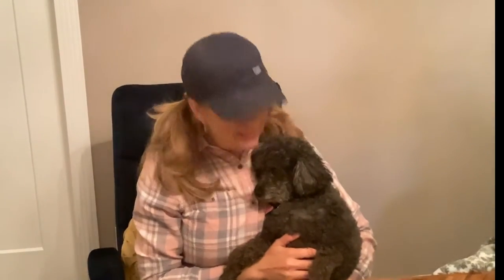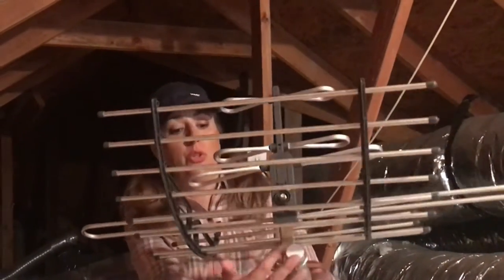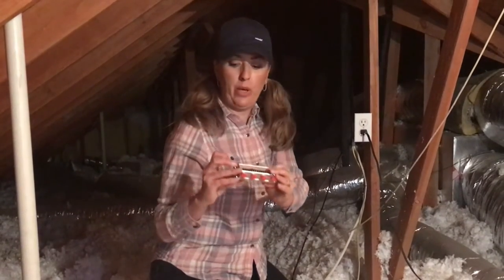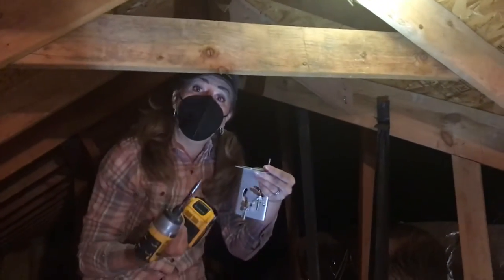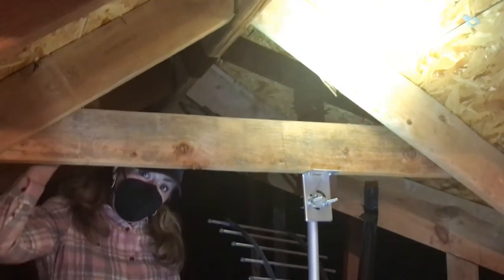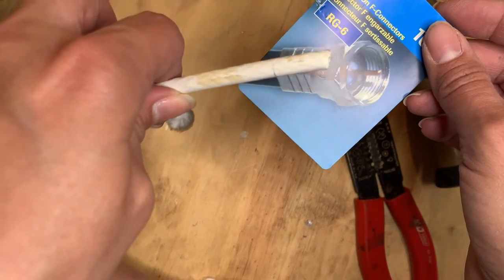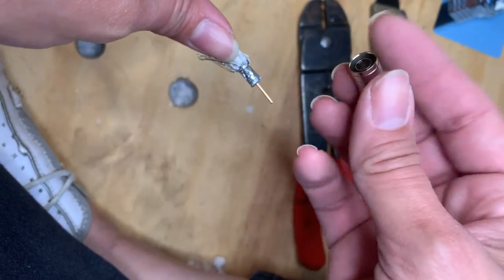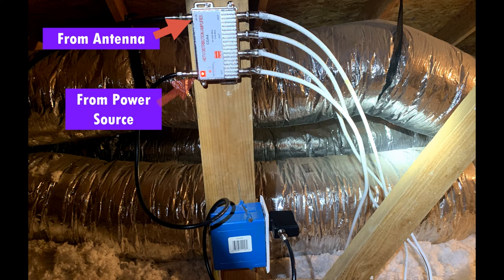Attic Antenna Installation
STEP BY STEP Antenna Installation in Attic - Learn How Now!